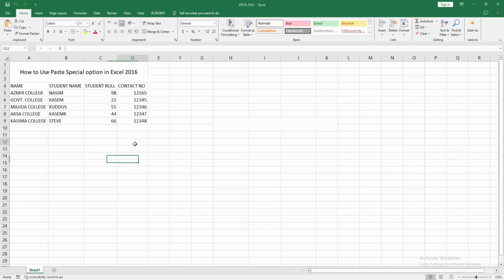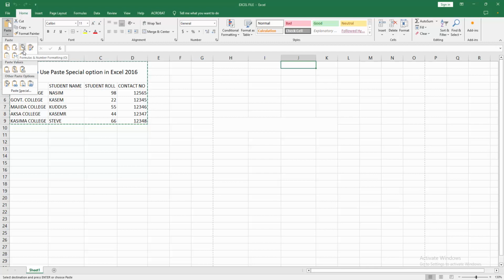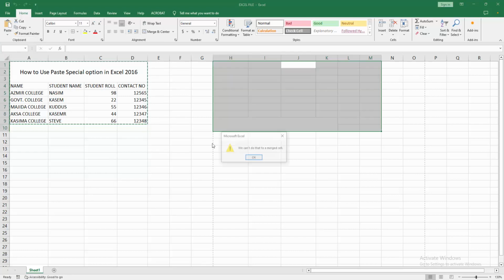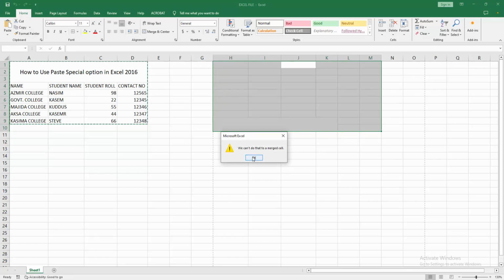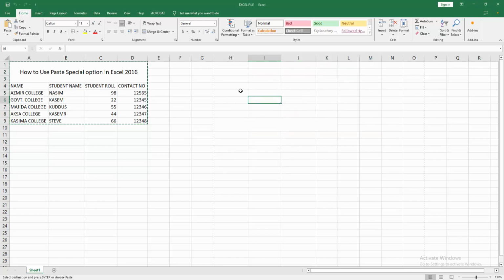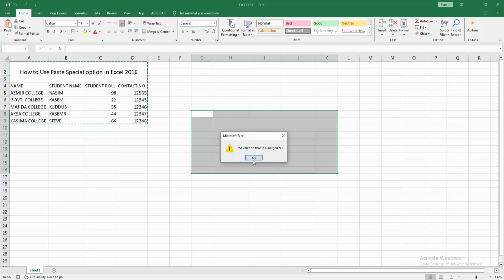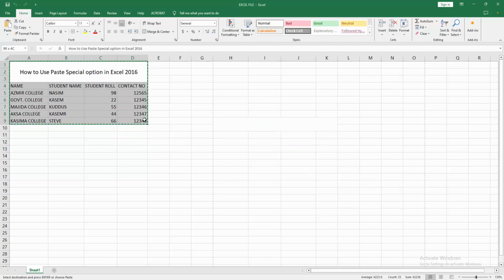How to Use Paste Special option in Excel 2016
Assalamu Walaikum,
In this video I will show you, How to Use Paste Special option in Excel 2016.  Let's get started.